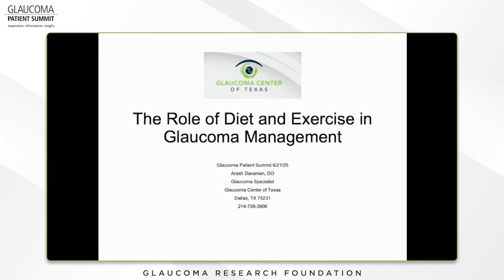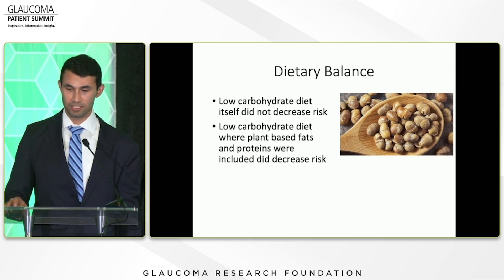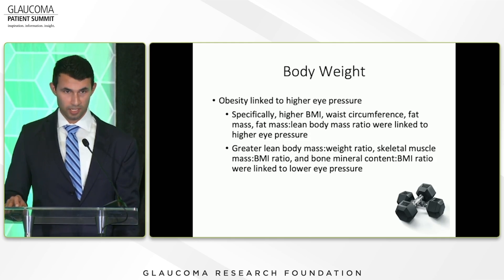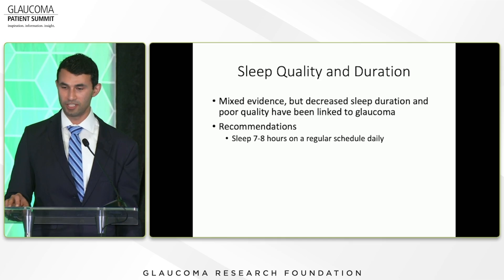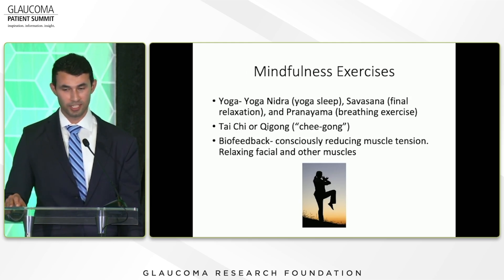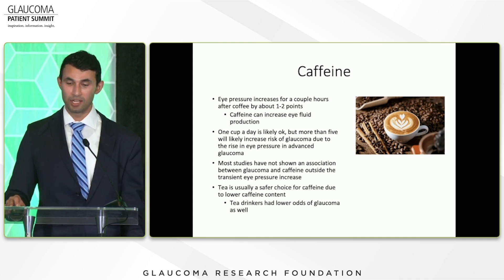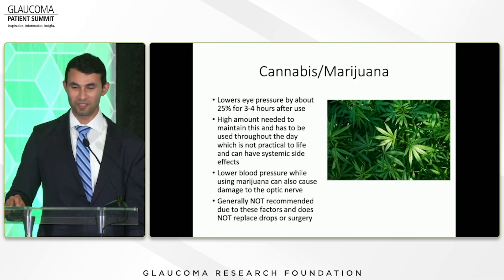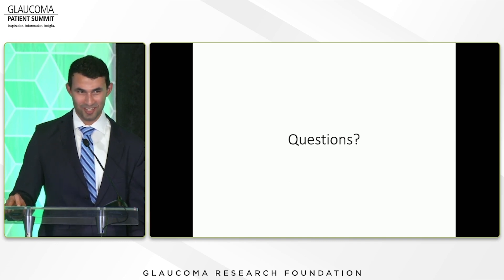Arash Davanian, DO - The Role of Diet and Exercise in Glaucoma Management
Arash Davanian, DO discusses how diet and exercise can play a role in managing your eye pressure and overall eye health while living with glaucoma. Learn about evidence-based nutritional recommendations and safe exercise strategies that can complement your glaucoma treatment plan. Arash Davanian, DO is an ophthalmologist at the Glaucoma Center of Texas. The 7th annual Glaucoma Patient Summit took place June 21, 2025 at the Marriott Dallas Las Colinas in Las Colinas, Texas. Presented by Glaucoma Research Foundation.